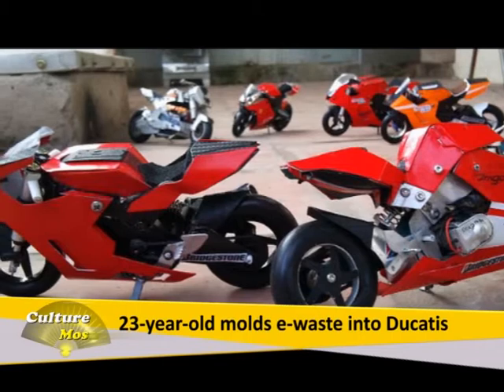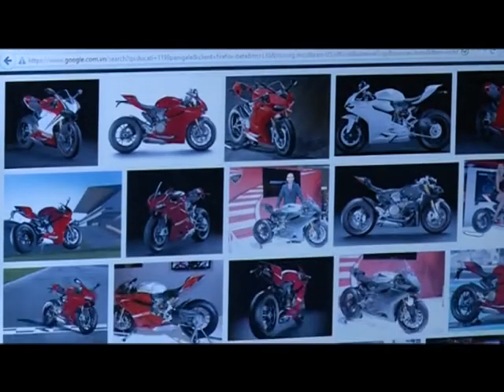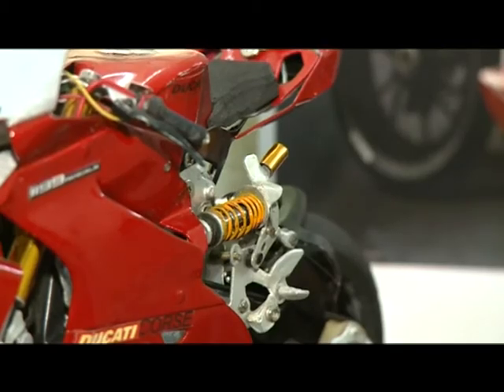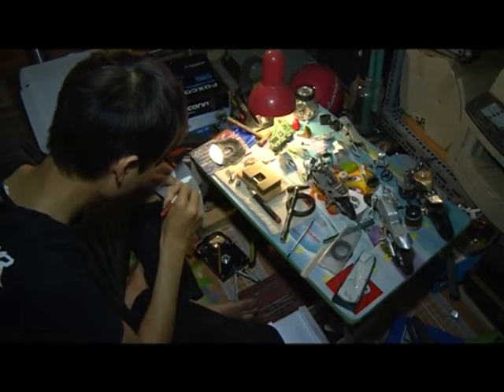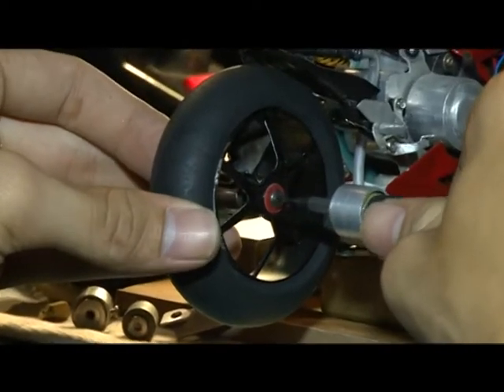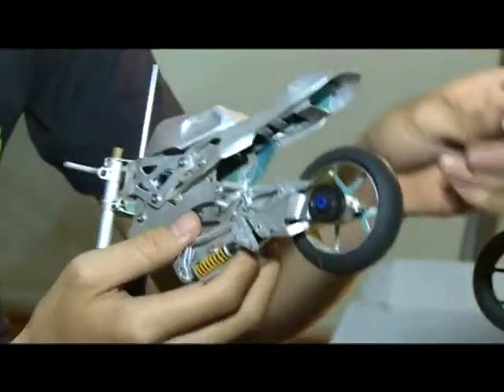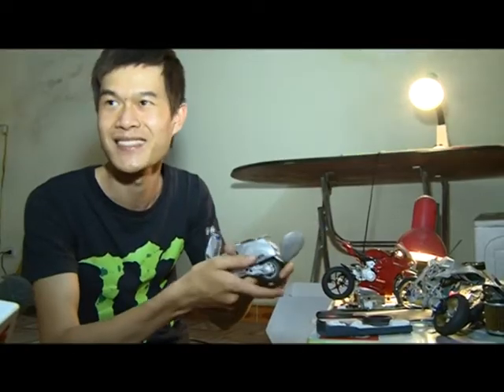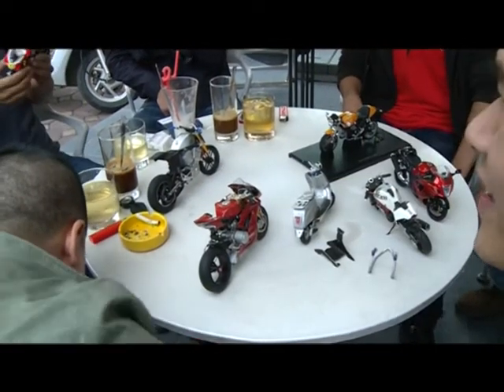23-year-old molds e-waste into Ducatis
A report by Duong Tran